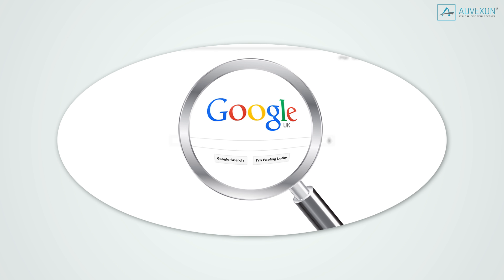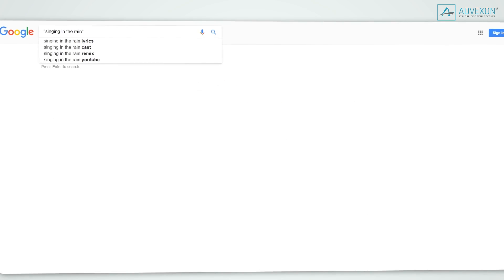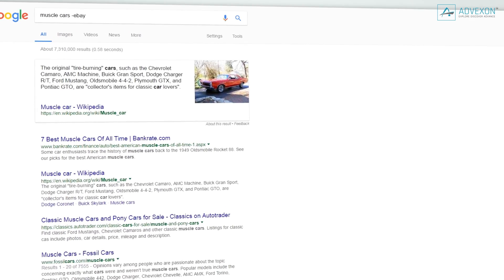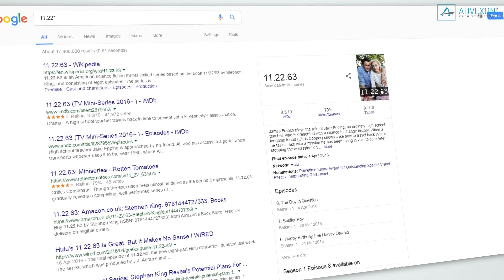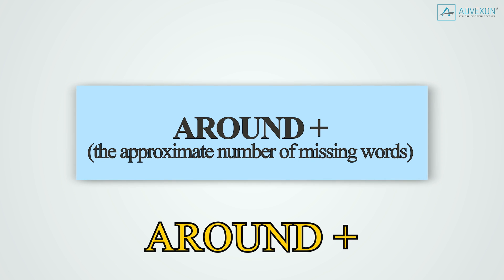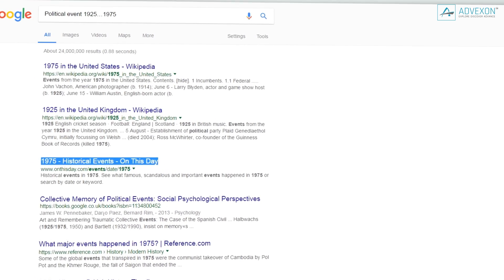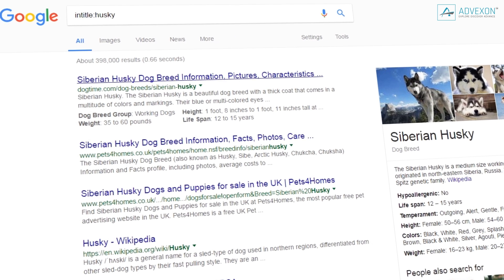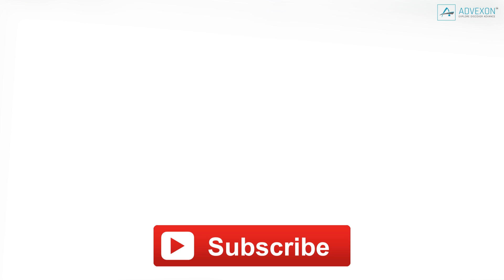Google Search Tips & Tricks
You can find information on virtually anything you can possibly imagine using the wonder of the internet. In the space of just a few minutes, you can learn anything from the tastiest New York cheesecake recipe to the biomechanical principle of sequential motion. In today’s age of information technology, it’s essential that you know these 10 Google Search Tips & Tricks every day to find exactly what you’re looking for without sorting through pages and pages of irrelevant information.
1. Exact Phrases
If you use quotation marks when searching for a specific phrase, only results including those exact words in that exact order will be shown. Usually, when searching for something, Google will find any web page where those words appear. Using this trick will only show pages where those words appear IN THAT ORDER. This is a great way to find the lyrics to a song when you only know one line from it.

2. What You’re NOT Looking For
Google will always prioritise the search results in a way so you can find what you’re looking for as quickly as possible. However, Google is not perfect and sometimes keeps showing irrelevant search results. If you want to filter these common irrelevant results, use the minus symbol before the thing you want to remove. For example, if you want to remove a particular website which keeps popping up, add –websitename.
 3. This OR That
Sometimes we’re not sure that we’ve correctly remembered the information or the name we need to start our search. When this is the case, you can simply add the word “or” between the two pieces of information you’re not entirely sure about. You can experiment with a variety of different search topics and simply add “or” between each one. Then it’s easy enough to choose the result that makes the most sense.

4. Asterisk Word Replacement
When you’re unable to remember one key word from your search, simply put an asterisk * in place of that word. Google will work its magic and likely come up with the result you’re looking for. This also works with numbers and even phrases.

5. Synonyms
If you need to find websites on a given subject rather than those that include a specific phrase, add the tilde ~ symbol to your search. For example, if you search for the term "healthy ~food" you’ll get results about the principles of healthy eating, cooking recipes, as well as healthy dining options.

6. Many Missing Words
If it’s the lengthier half of the phrase you can’t remember rather than a single key word, try writing out the first and last words and putting “AROUND + (the approximate number of missing words)“ between them. The AROUND operator is also a handy trick to use when you're looking for a combination of search terms when one dominates the results, but you're interested in the relationship between two query terms. For example, ”I wandered AROUND(4) cloud” or “Steve Jobs AROUND(3) Andy Rubin.”

7. Time-Based Searching
Sometimes we urgently need to acquaint ourselves with events that occurred during a certain period of time. To do so, you can add a time frame to your search query with the help of three dots between the dates. For example, if we want to find out about a political event from the mid-20th century, we can write “Political event 1925…1975”
8. Searching Within Websites
The easiest way to find the desired piece of information again is to search within the website. To do this, type the address of the site, then a key word or entire phrase from the article, and it should come up immediately.

9. Searching Through URLs Or Titles
To help find the key words and name of an article, type “intitle:“ before the search term, without any spaces between them. This will just search for the titles on each webpage. In order to find the words from a URL, use ”inurl:".This will search the website URLs instead of the masses of information various websites may contain.

10. Finding Similar Websites
If you’ve found something you really like online and want to find similar websites, type in "related:" and then the address of the site, again without a space between them. For example, related:space.com will fill your search results with websites such as universetoday.com and spacedaily.com.